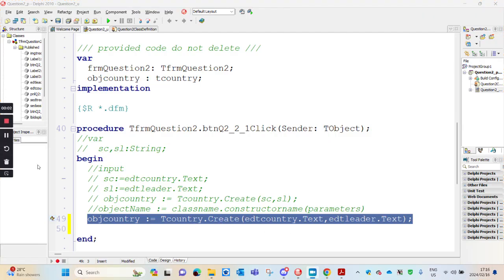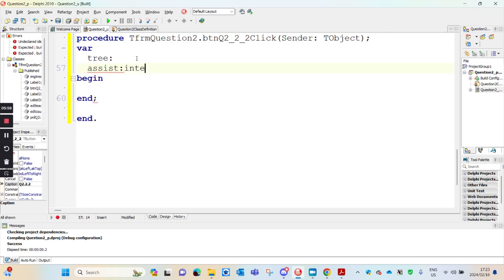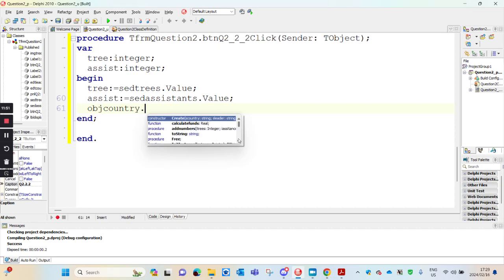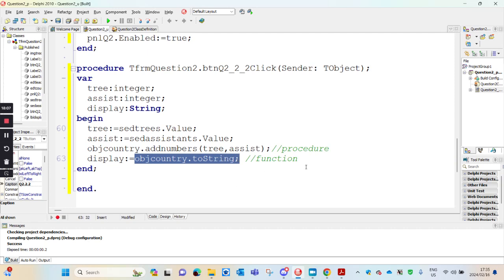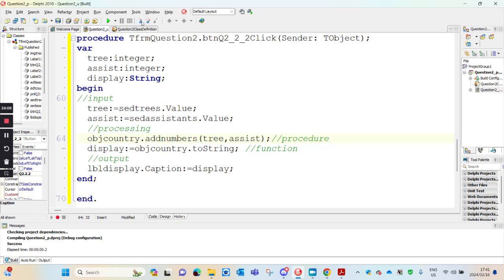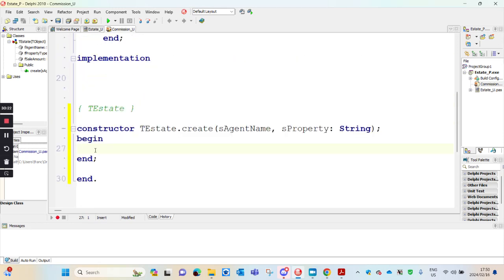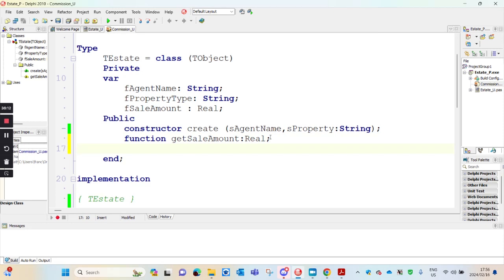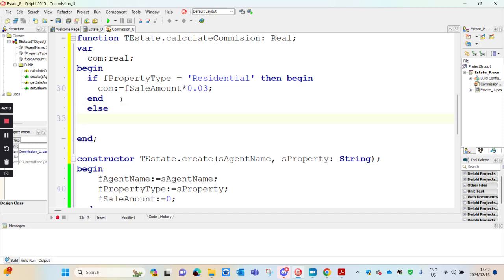OOP Pine2021 Sept p1+ EC 2020p2